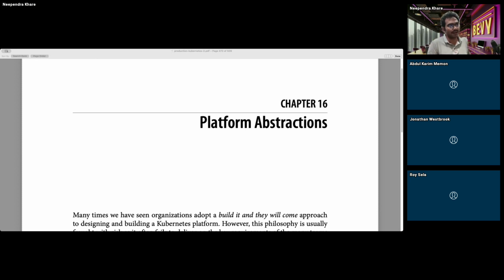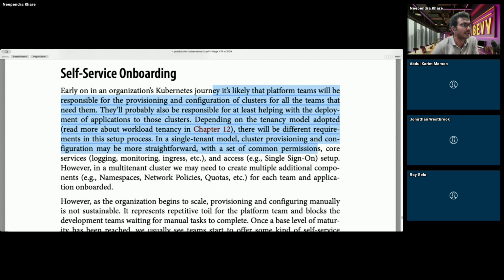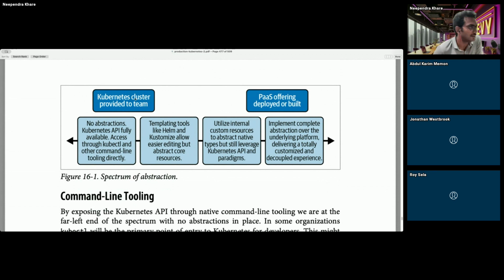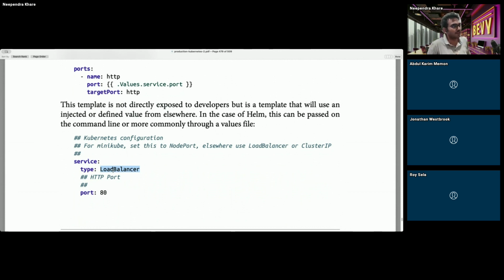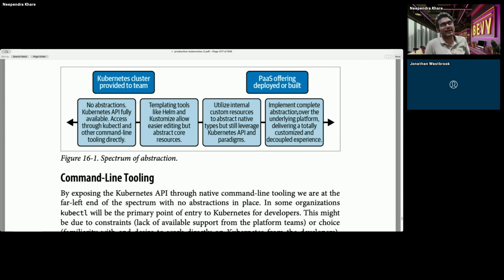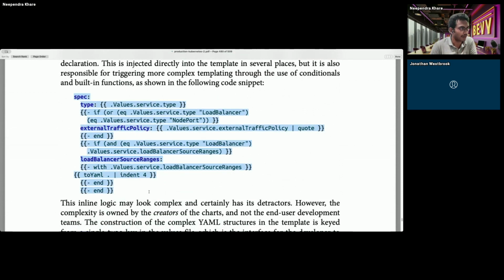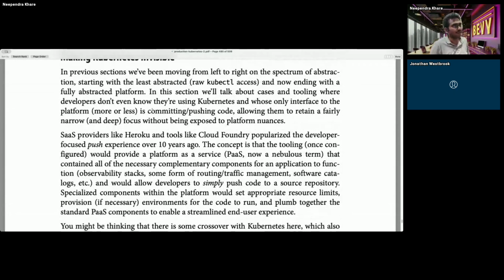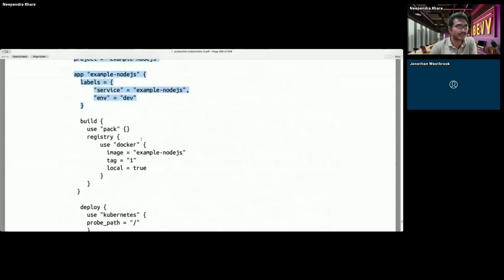Production Kubernetes - 16 of 16 - CNCF Kubernetes Book Club (Platform Abstractions)